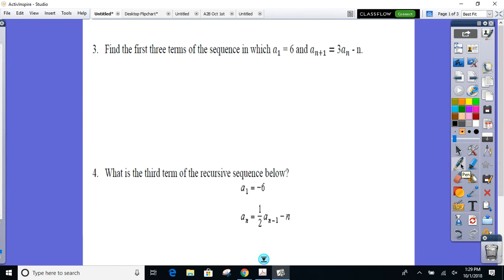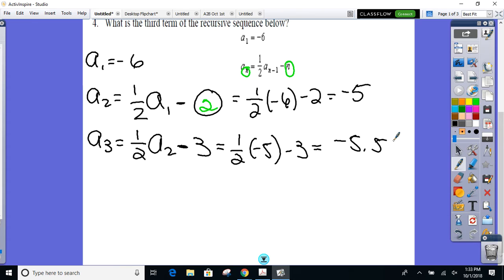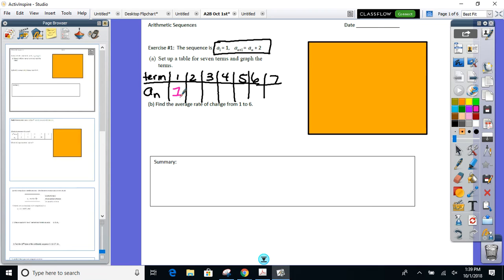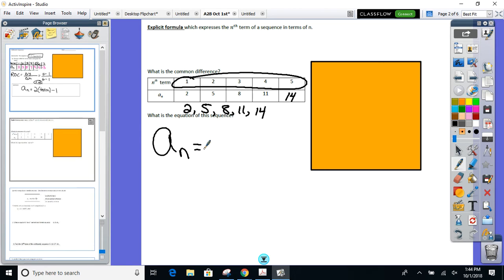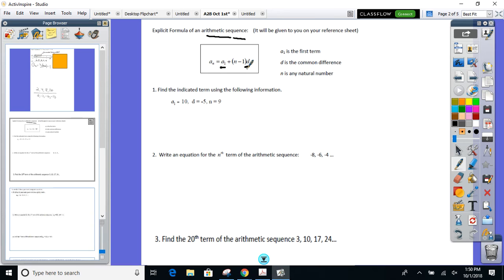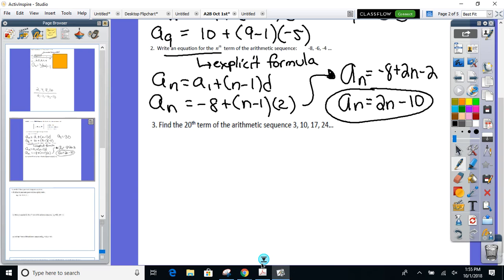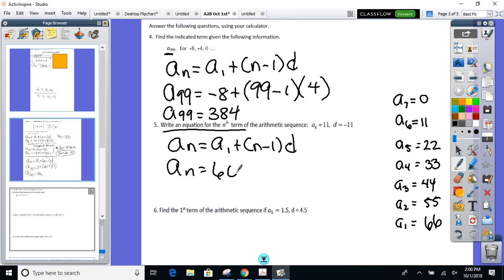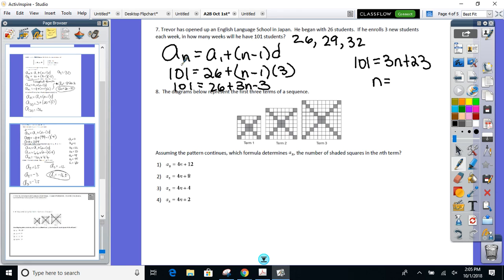A2B Oct 1st - Unit 2 - Arithmetic Sequences